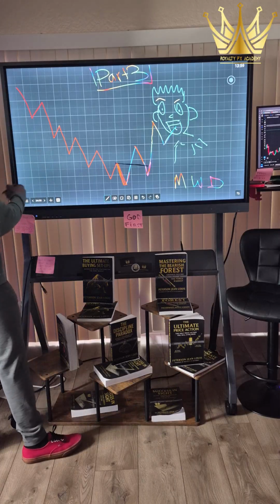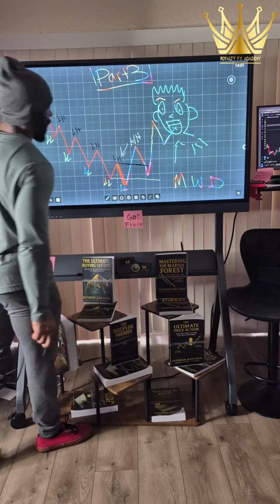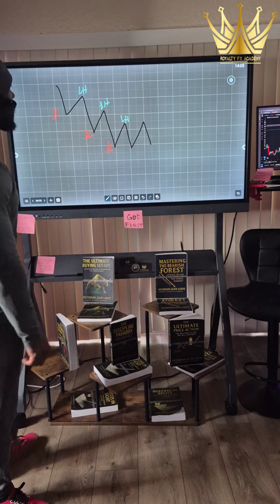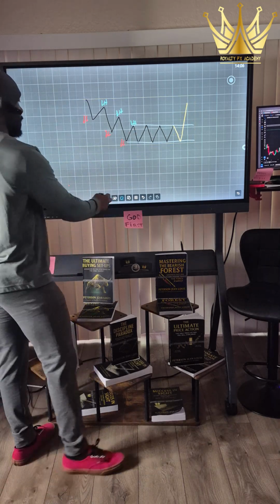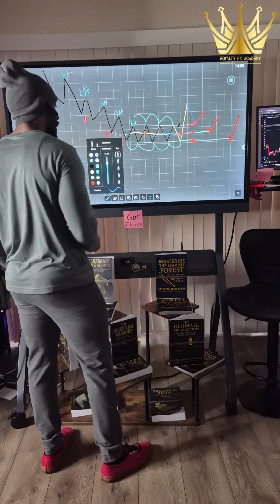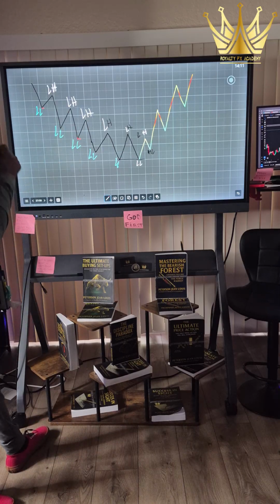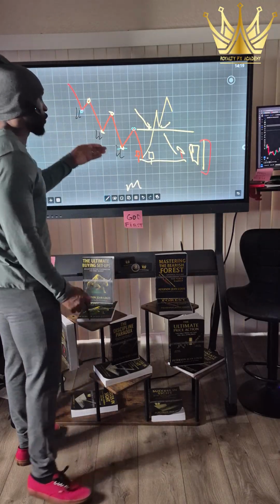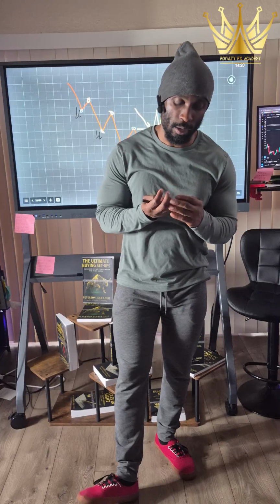EASY MONEY TRADING FOREX 💰 | Break & Retest Buy Setup Explained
👑 ROYALTY FX ACADEMY TRADING BOOK COLLECTION
📚 Amazon Author Store

🔥 EASY MONEY TRADING FOREX 🔥
In this video, I break down one of the most powerful price action setups in forex trading — the BREAK & RETEST BUY SETUP.

You will learn:
✔️ How to identify a clean breakout
✔️ How to wait for the retest confirmation
✔️ Proper bullish entry placement
✔️ How to avoid fake breakouts
✔️ How I use higher timeframe confirmations
✔️ How to catch high-probability forex entries using price action

At Royalty FX Academy, we focus on:
👑 Price Action
👑 Market Structure
👑 Bullish & Bearish Engulfing
👑 Discipline & Trading Psychology
👑 Trading Less & Living More

This strategy is designed to help traders simplify the charts and focus on high-quality setups instead of overtrading.